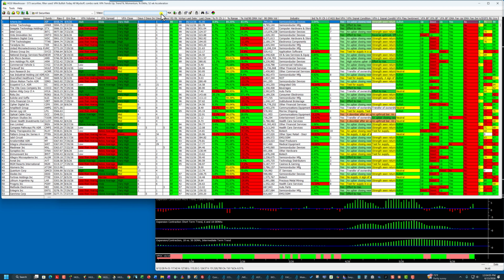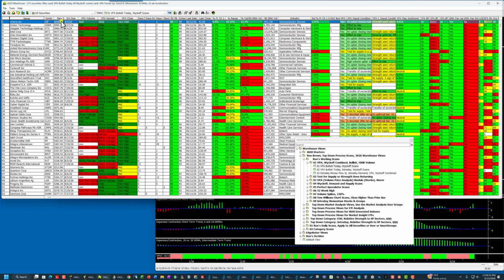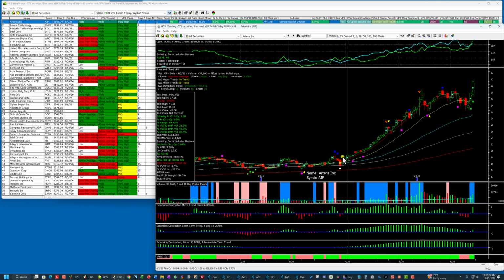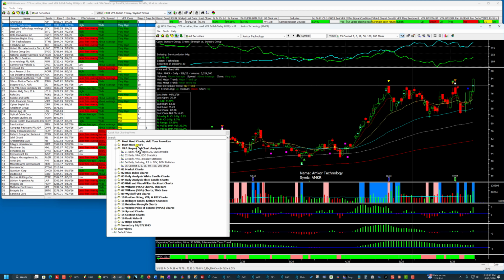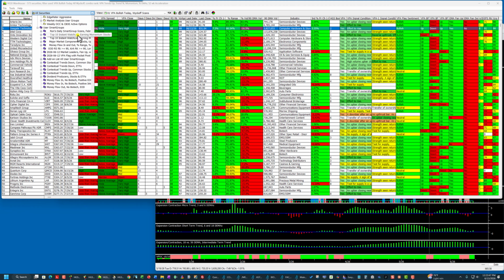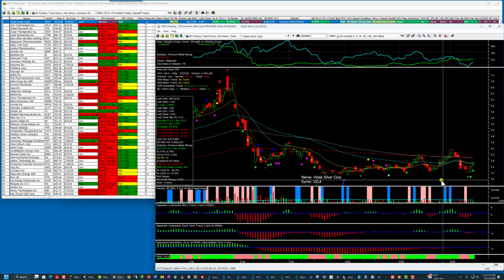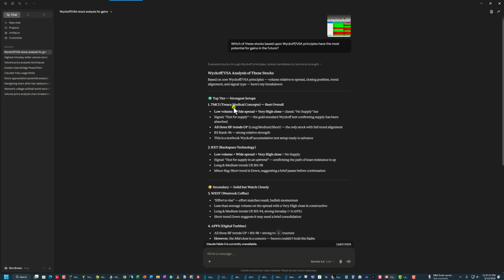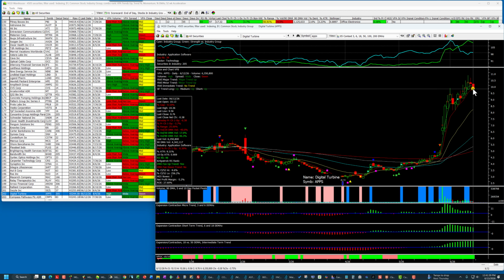Combined VPA/Wyckoff Scan with Chart Analysis, 33:40 Min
This is a scan which required both a Wyckoff positive volume signal plus a positive VPA signal to appear in the list. I spend a fair amount of time analyzing a few charts to compare the Warehouse signals to the chart.